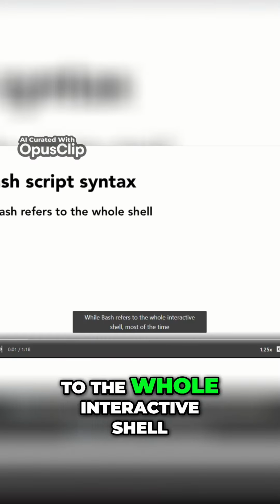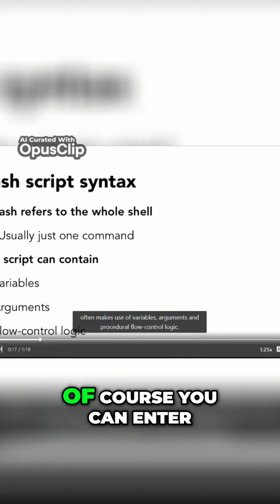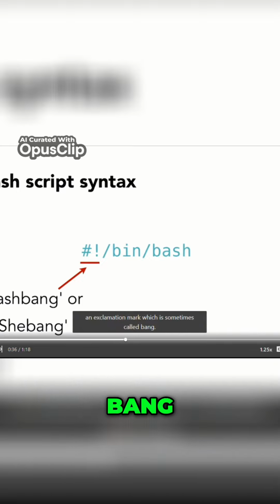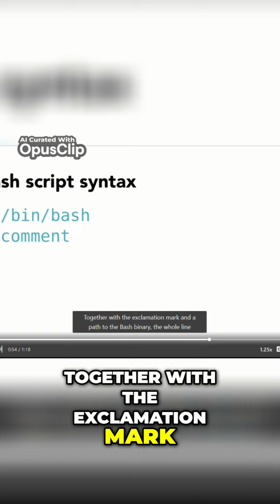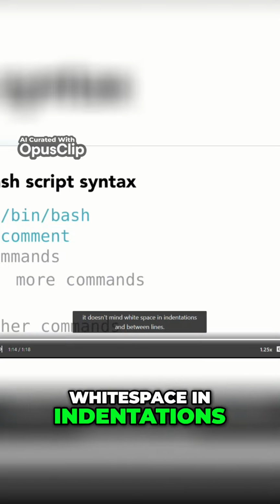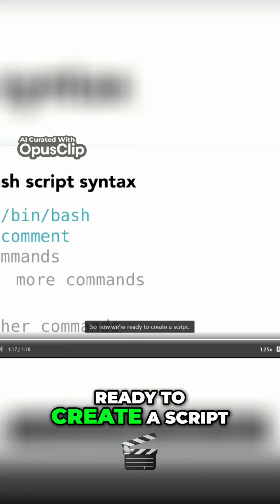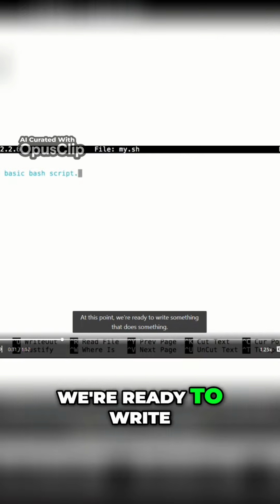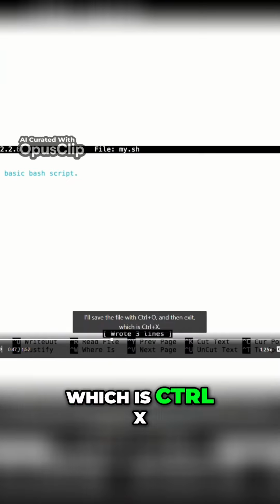Mastering Bash Shell Scripting A Beginner's Guide to Automation